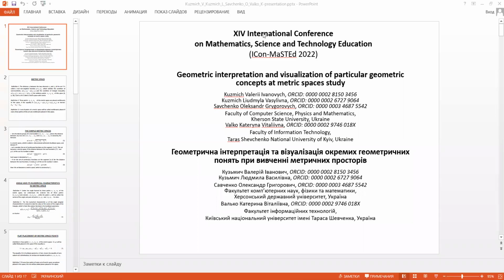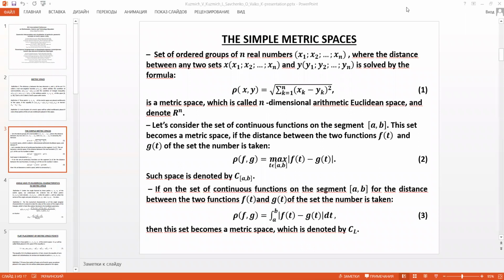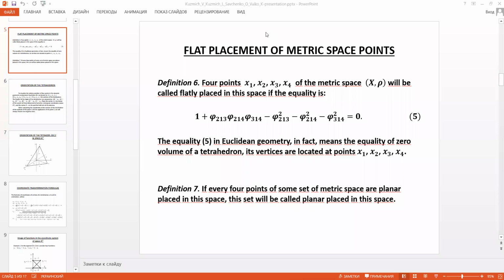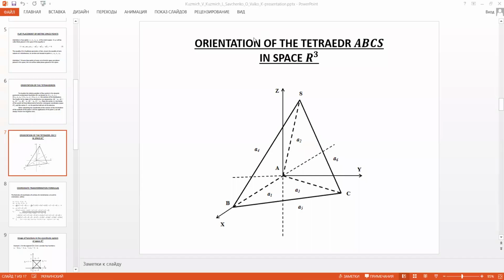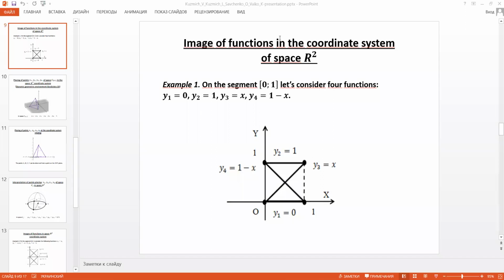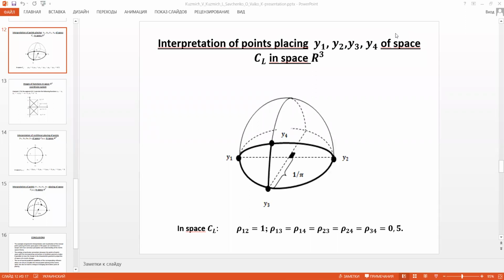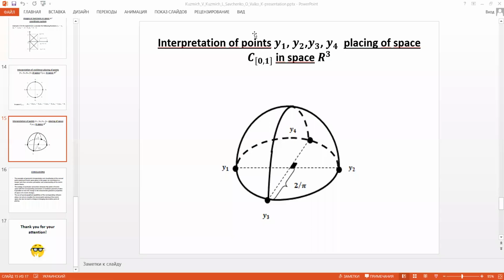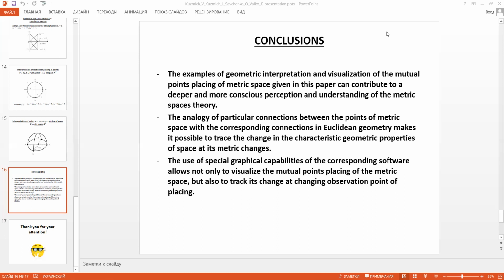ICon-MaSTEd 2022. Geometric interpretation and visualization of particular geometric concepts...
V I Kuz’mich, L V Kuzmich, A G Savchenko, K V Valko
Geometric interpretation and visualization of particular geometric concepts at metric spaces study

The paper considers the issues of studying method of geometric properties of metric spaces. These questions arise when students learn the basic concepts of the metric spaces theory. Difficulty in the concepts understanding arises due to the lack of the geometric interpretation or appropriate visualization. To build a geometric interpretation of rectilinear and flat placement of points of metric space, it is proposed to build the appropriate analogues in two-dimensional and three-dimensional arithmetic Euclidean spaces. To visualize these concepts, it is proposed to use a dynamic geometric environment GeoGebra 3D. This approach allows to demonstrate both the similarity of individual geometric concepts of metric space with the corresponding concepts of Euclidean geometry, and cases of the “non-Euclidean”. The study is useful for teachers and students of higher education institutions majoring in physics and mathematics. Some examples can be used in the study of basic geometric concepts by students of secondary education, in-depth study of mathematics and in various types of informal education.